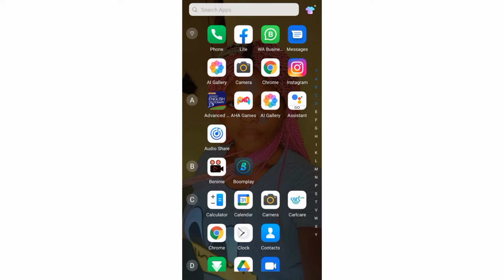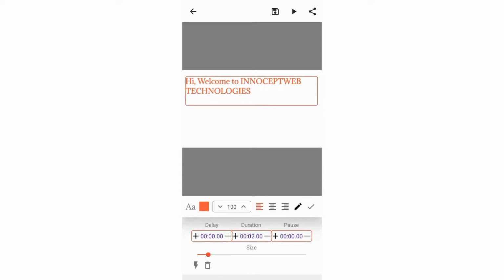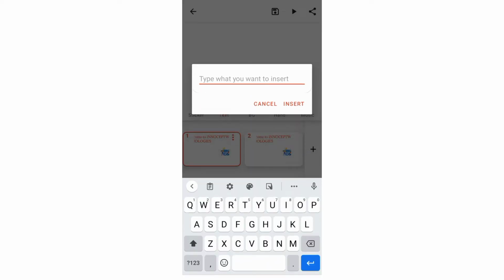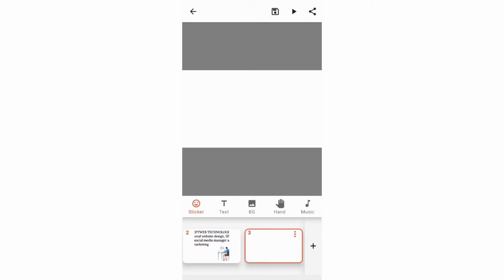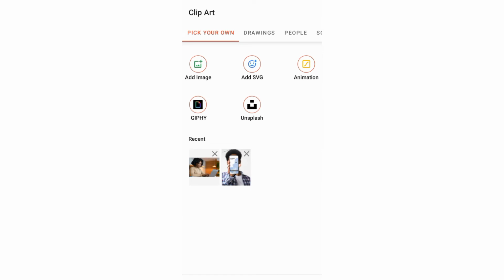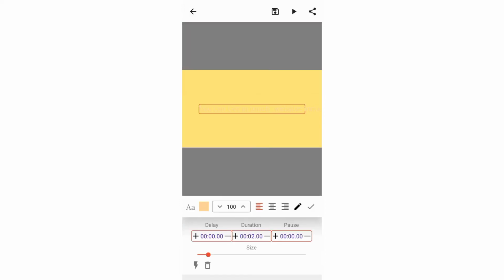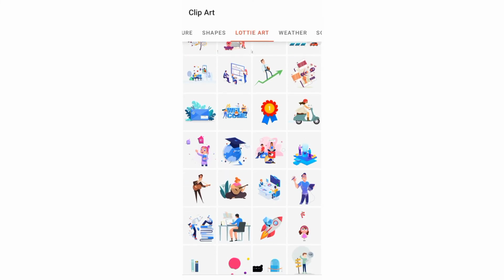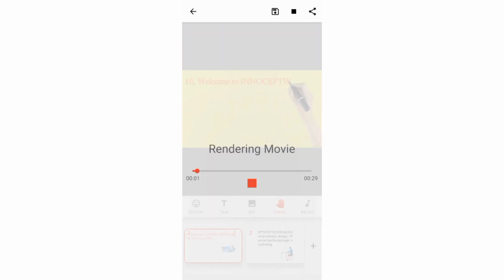How to create Animated videos in 2022{beginners tutorial}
In this video you will learn how to create Animation video for your business to promote your products/ services